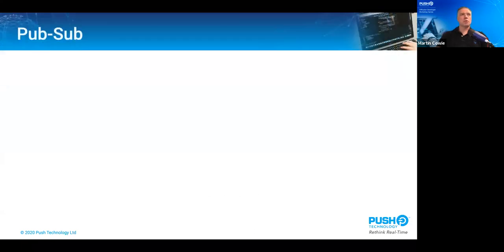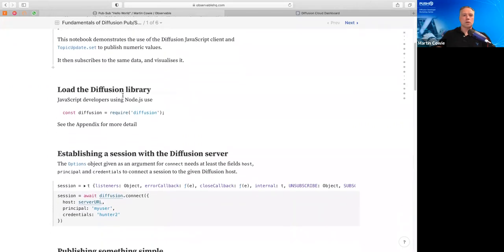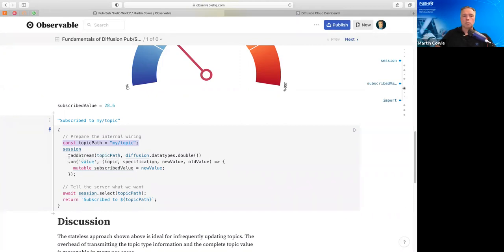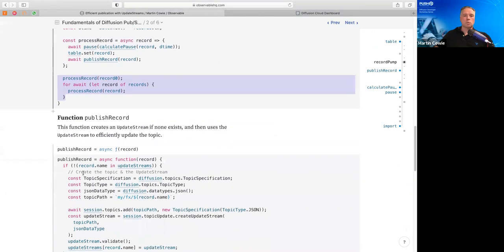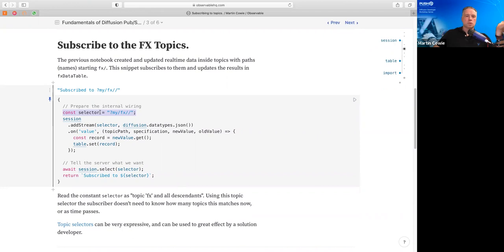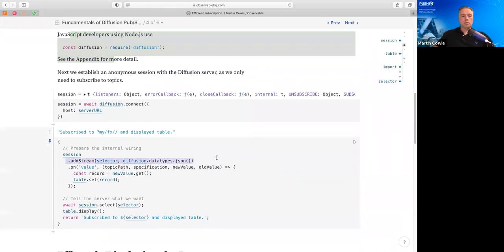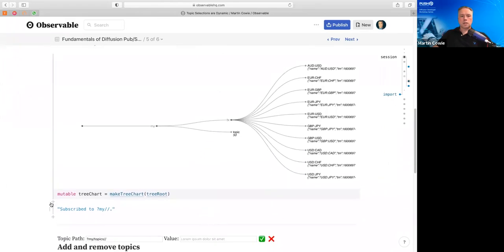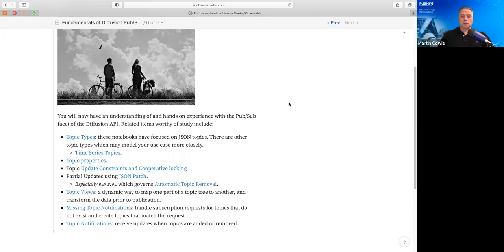Fundamentals of Pub/Sub with Diffusion.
A code-first introduction to the most popular feature of Diffusion & Diffusion Cloud.

00:00 Start
01:06 Introduction
01:46 Pub-Sub & Topics
05:14 Pub-Sub “Hello World”
12:20 Efficient publication with UpdateStreams
18:35 Subscribing to topics
24:05 Efficient subscription
27:33 Topic Selection are Dynamic
30:21 Further Exploration